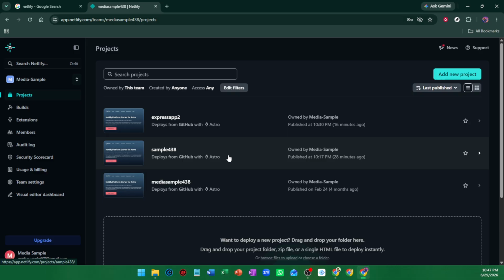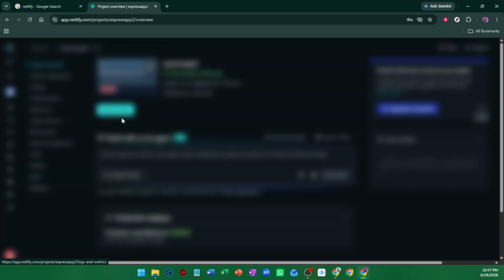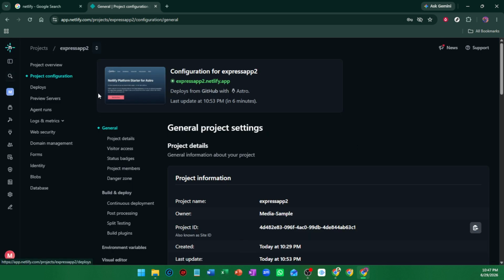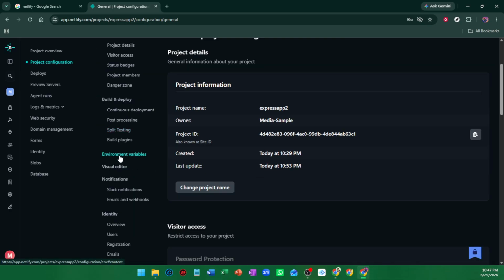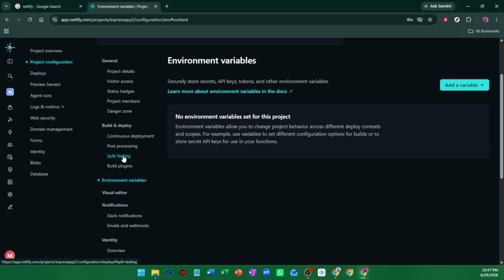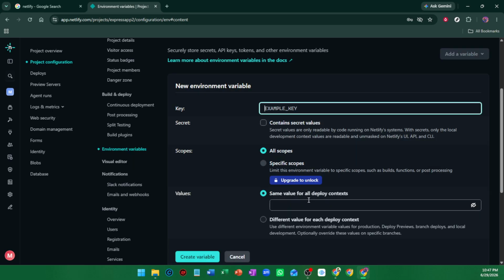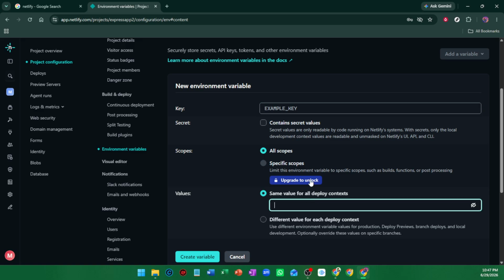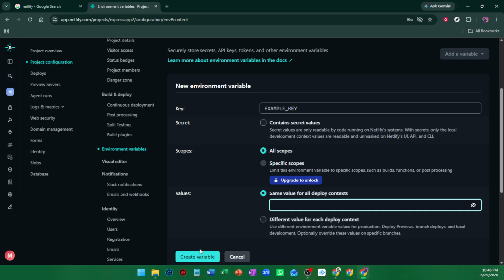How to Integrate Supabase with Netlify [2026 Guide]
In today's video we cover: integrate Supabase with Netlify, Supabase Netlify integration tutorial 2026, how to connect Supabase to Netlify step by step, deploy Supabase app on Netlify, connect Supabase database to Netlify, add Supabase environment variables Netlify, configure Supabase URL and anon key, Supabase authentication Netlify tutorial, use Supabase with Netlify Functions, query Supabase database from Netlify, deploy React Supabase app Netlify, deploy Next.js Supabase app Netlify, secure Supabase credentials Netlify, Supabase backend integration, Netlify serverless functions tutorial, full stack app deployment guide, Supabase beginner guide, Netlify beginner guide, Supabase tips and tricks, Supabase full guide 2026, web development training video, database integration tutorial, serverless app development, production deployment guide